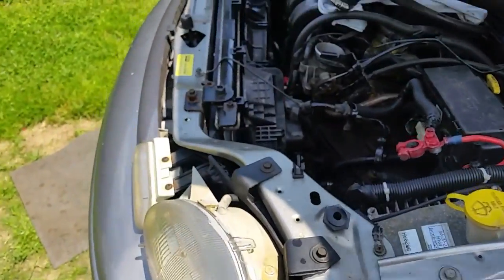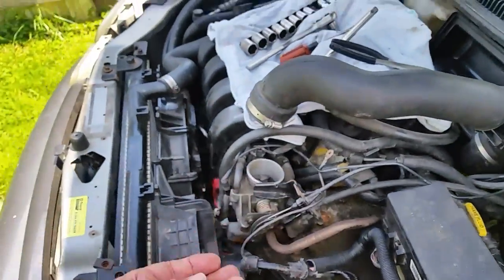Removing Neon Radiator/AC Condenser... Plymouth/Dodge Neon 1995-2005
Removing a Radiator/AC Condenser... Plymouth/Dodge Neon 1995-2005.
🔻Nathan's DIY Tools And Parts:
1. DEWALT Tools Set (192 Piece)
2. Basic Mechanic Tool Set
3. Professional Socket Set
4. Ratcheting Wrench Set
5. No Charging Required Car Jump Starter
6. Battery Pack Car Jump Starter
7. Uniteco 1/2" Cordless Impact Wrench Kit, 18V Battery
8. HD Nitrile Gloves
9. Fast Orange Smooth Lotion Hand Cleaner
10. Mechanic Shop Towels
11. High 6000 Lumen LED Work Headlight